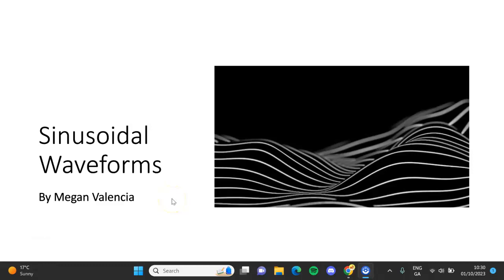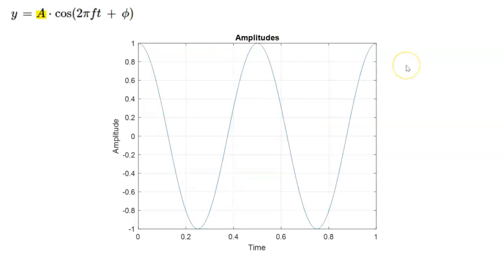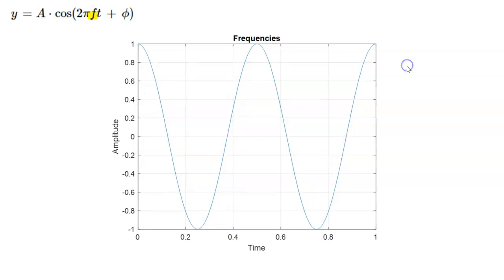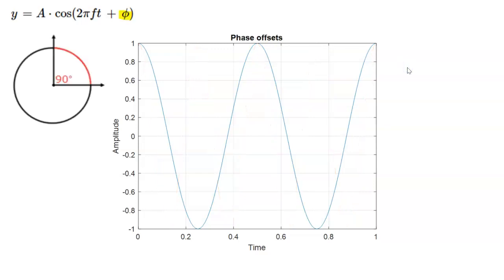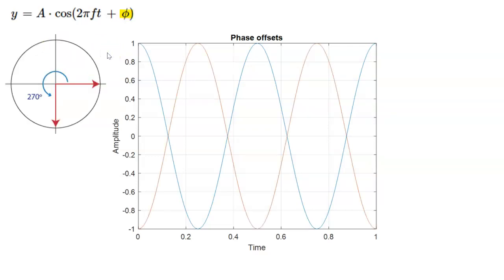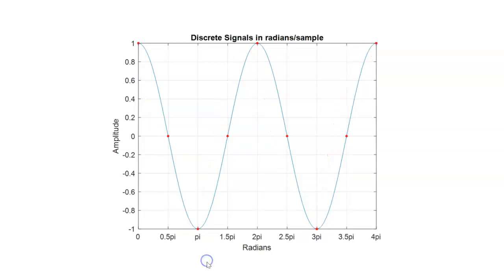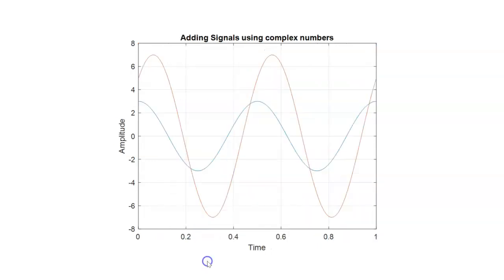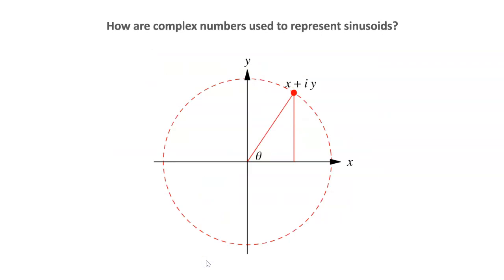Sinusoidal Waveform Presentation